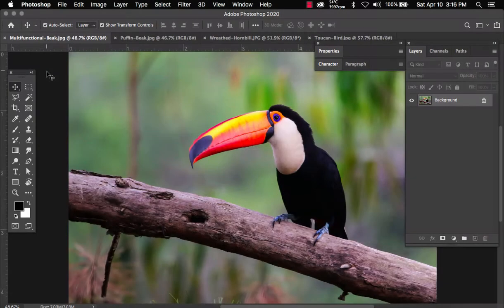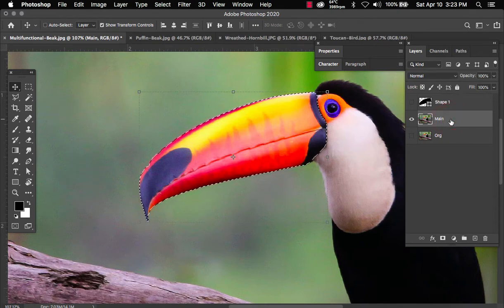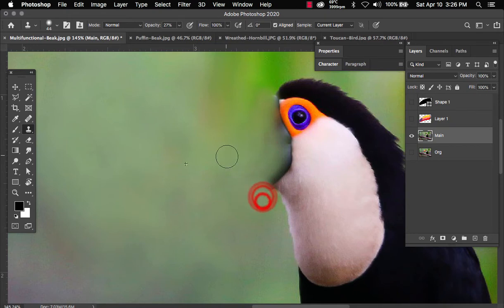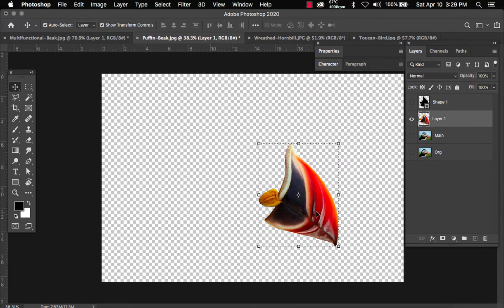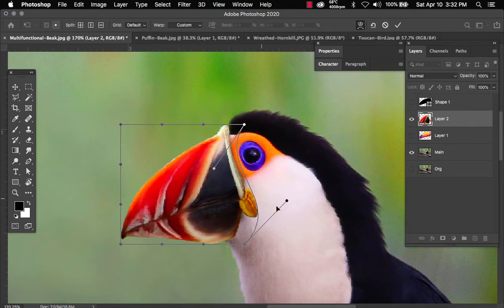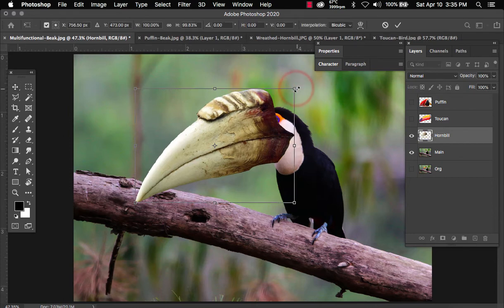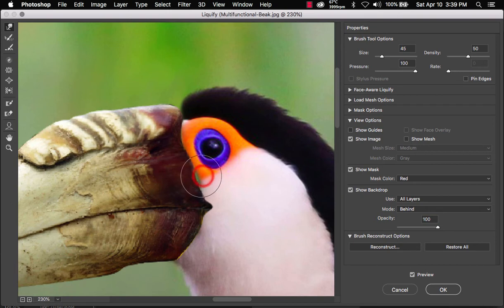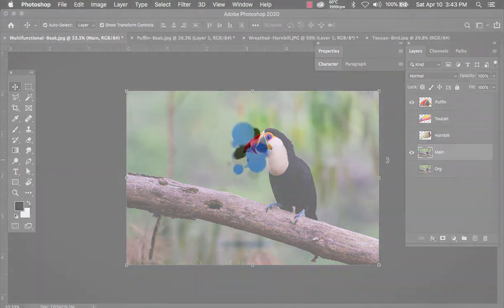Photo Manipulation Replacing Objects with Photoshop Tutorial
Today’s episode we’re going to learn how to replace or manipulate a photo using image extraction, transformation tools, and the liquify filter. Have you ever wondered what it would be like if you could replace someones head, face, or a birds beak?

This tutorial will show you how to correctly create a backplate, remove and replace an objects original features seamlessly using built-in tools from photoshop.

If you have any questions or would like to request a tutorial please leave it in the comments section below and I'll record a how-to video for you doing it in photoshop!